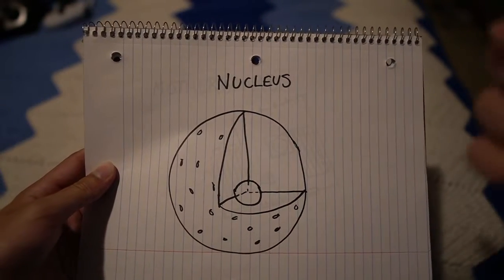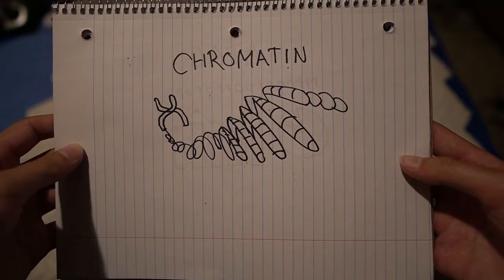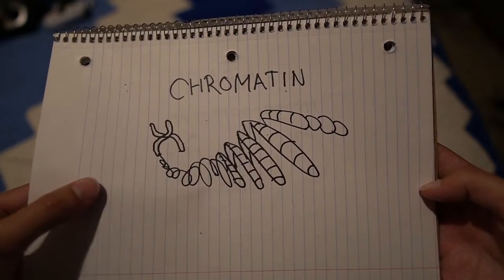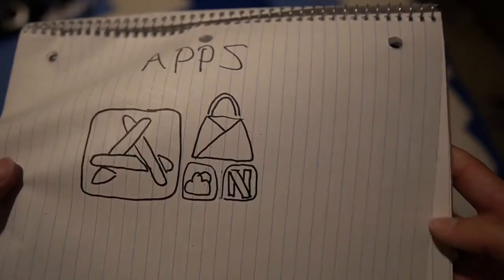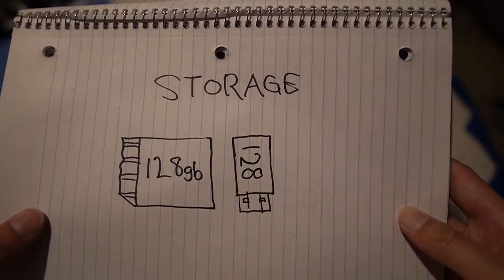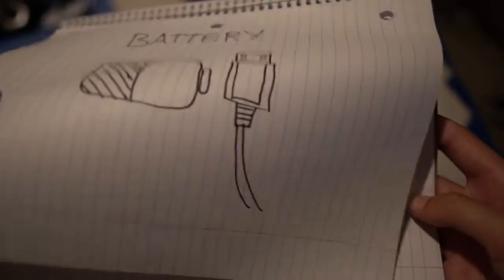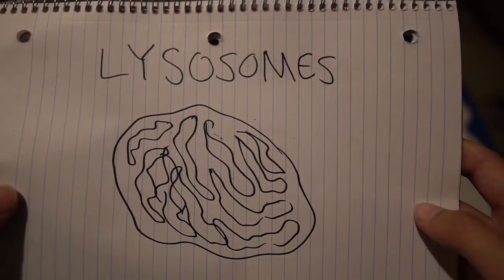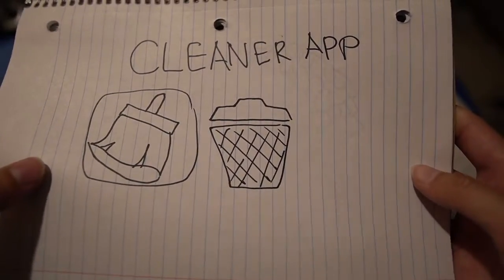How a Cell is like a Cellphone | Cell Analogy Project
This is a project made as an assignment for my BIO 112 class.